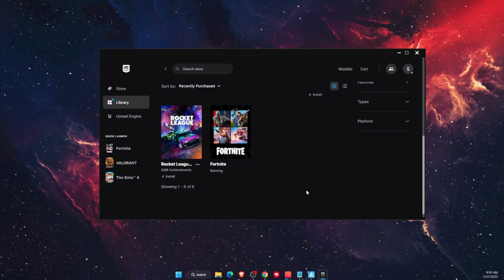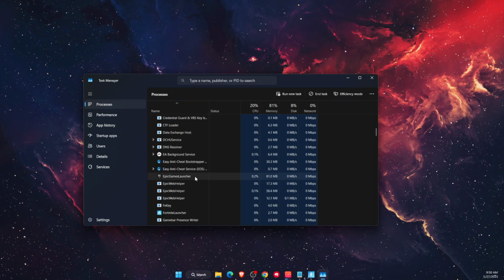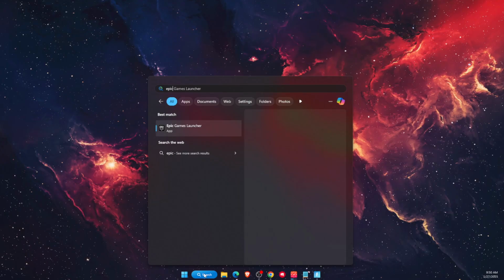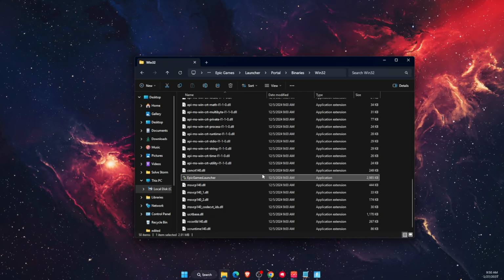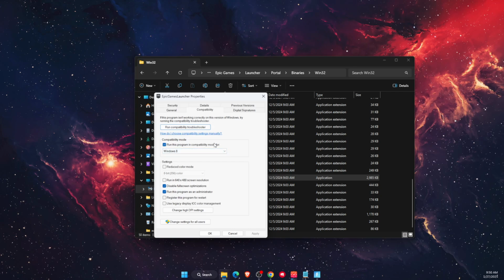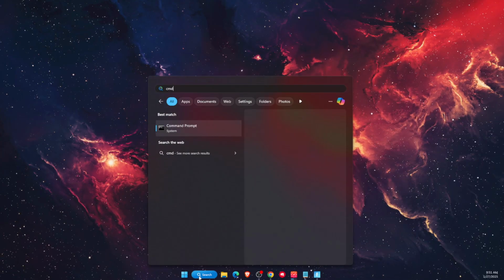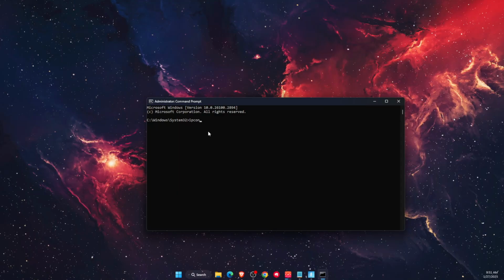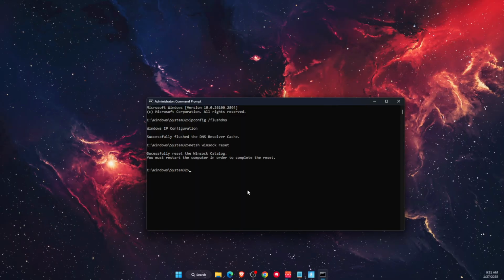How To Fix Fortnite Unable To Login To Fortnite Servers On PC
In this video I show you How To Fix Fortnite Unable To Login To Fortnite Servers On PC!